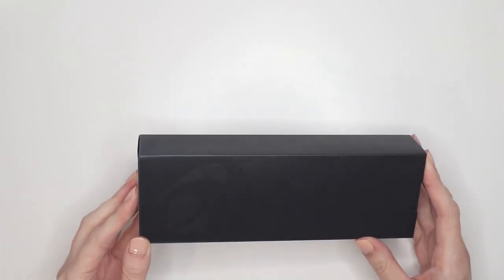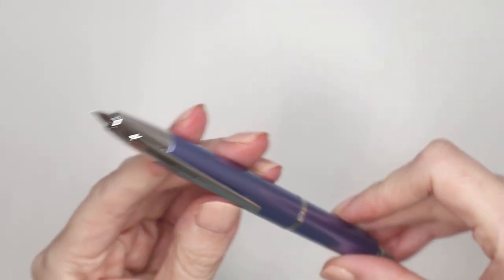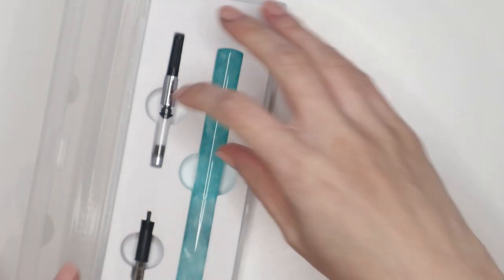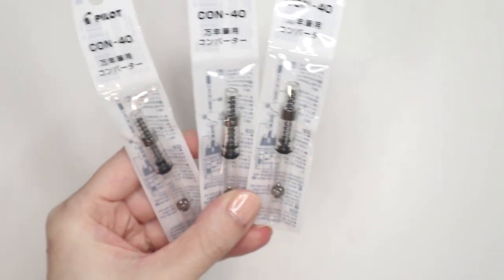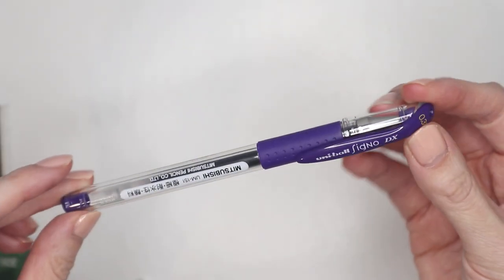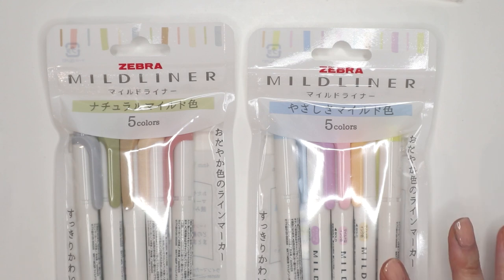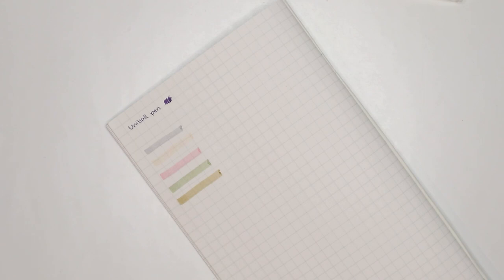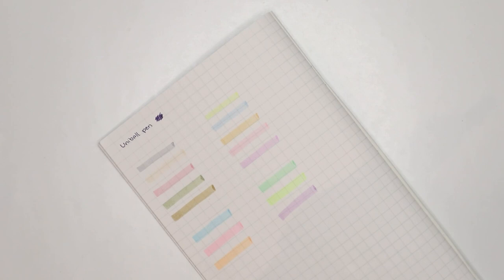Stationery Haul (New Mildliners, Fountain Pens, Travelers Notebooks etc)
♥ FIND ME ♥

♥ ABOUT ME ♥

♥ EXTRAS ♥

♥ /ᐠ｡ꞈ｡ᐟ\ ♥